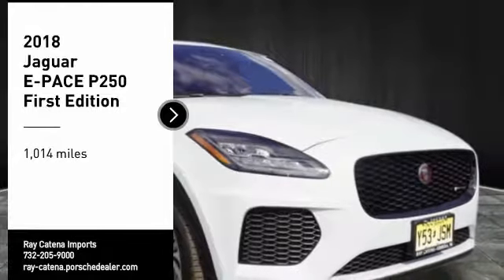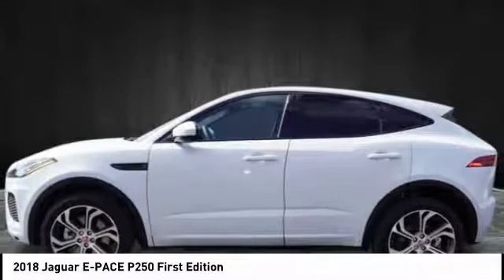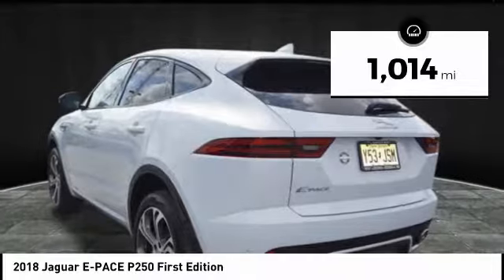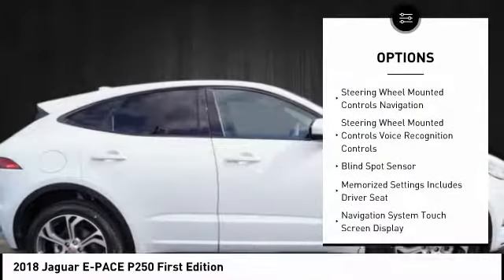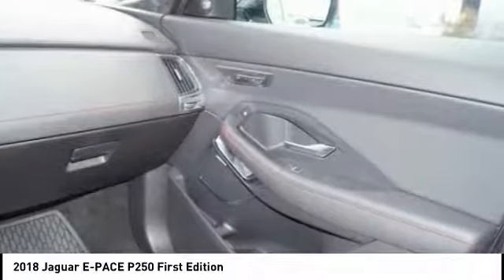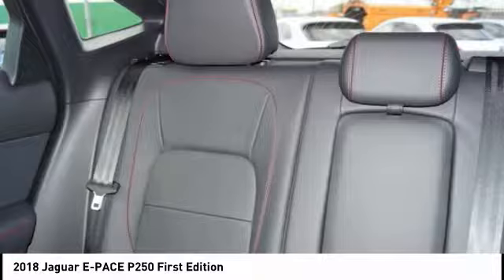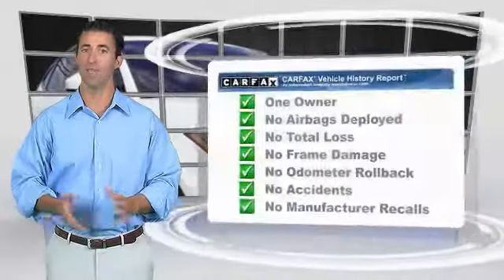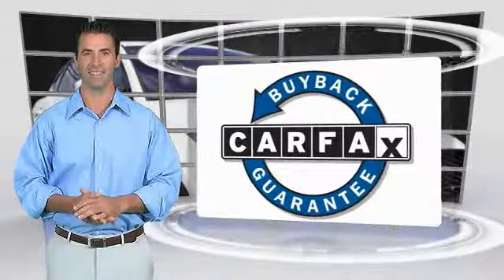2018 Jaguar E-PACE EDISON NJ J18377A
2018 Jaguar E-PACE P250 First Edition

920 US Highway 1 North

Recent Arrival! Clean CARFAX. 28/21 Highway/City MPG